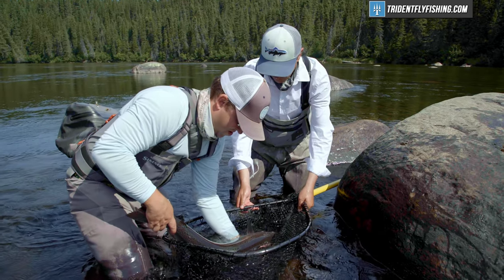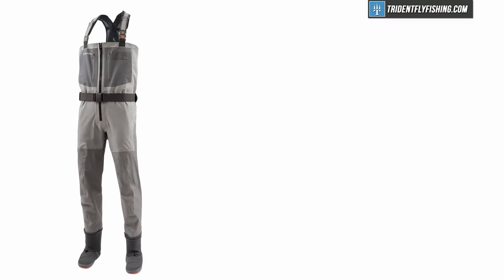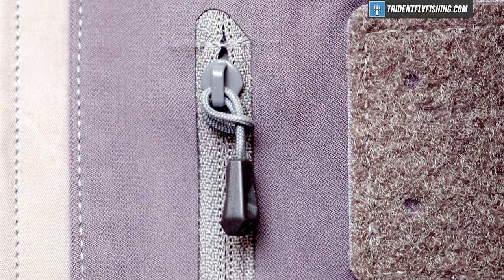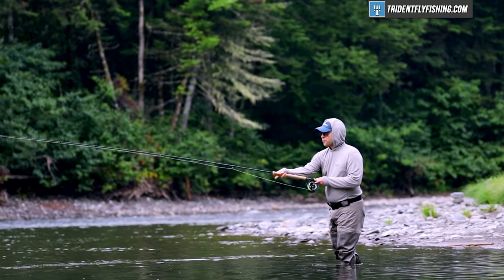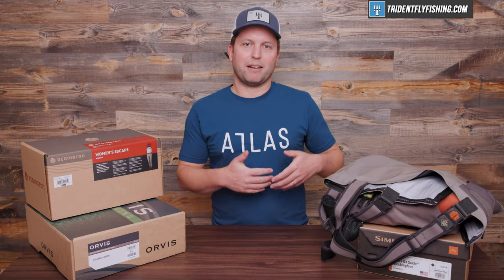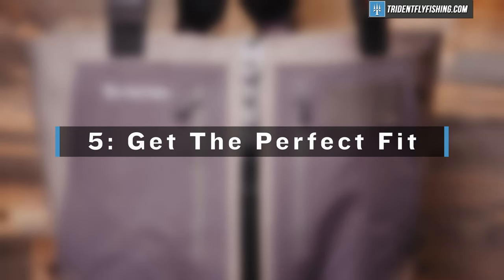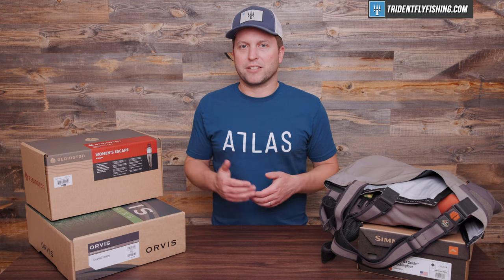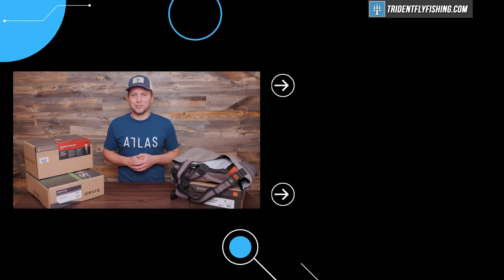Buy The Best Fly Fishing Waders in 2024: Avoid Common Mistakes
Immerse yourself in our comprehensive guide to choosing the perfect pair of fly fishing waders. We'll help you navigate through everything from the importance of length and material selection to the debate between boot foot and stockingfoot waders. You'll learn about the special features that can enhance your fishing experience, understand how to get the perfect fit, and even get tips on what to wear underneath. Plus, we'll give you an honest look at costs, ensuring your next pair of waders not only suits your needs but also fits your budget. Join us and reel in the knowledge to make your best catch yet!

Chapters
0:00 - Intro
0:15 - Overview
0:35 - Wader Length
2:18 - Wader Materials
3:30 - Bootfoot vs Stockingfoot
4:01 - Wader Features
6:25 - Get The Perfect Fit
7:05 - Under Wader Layers
7:55 - Wader Cost/Pricing

Got Questions?